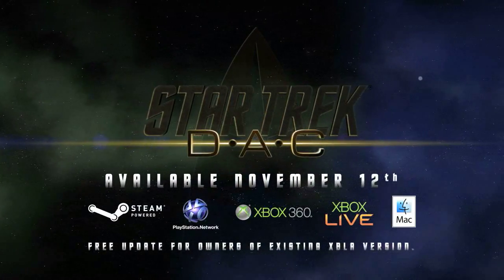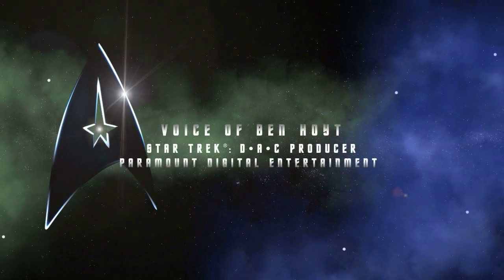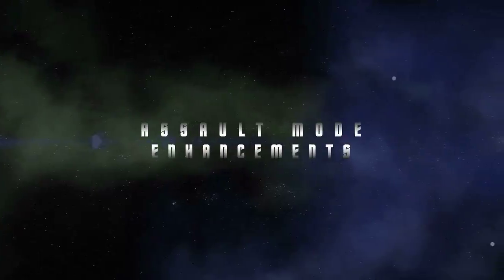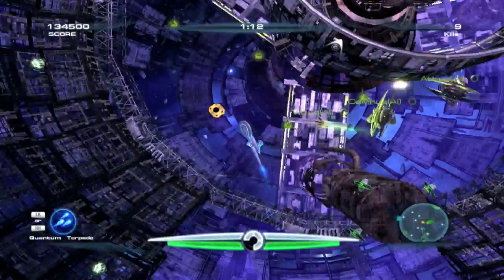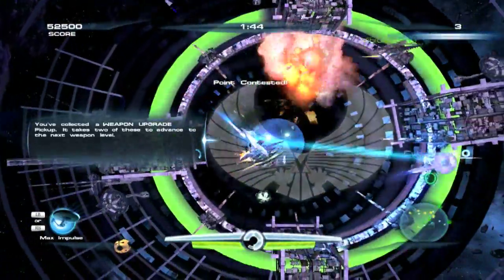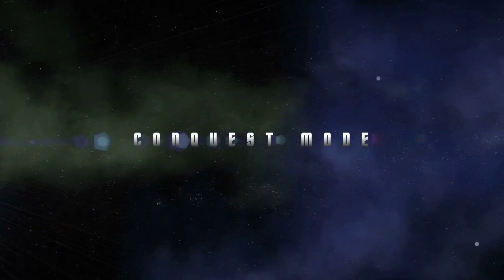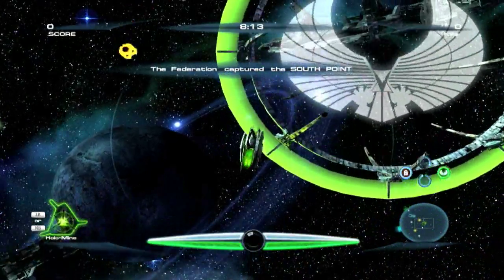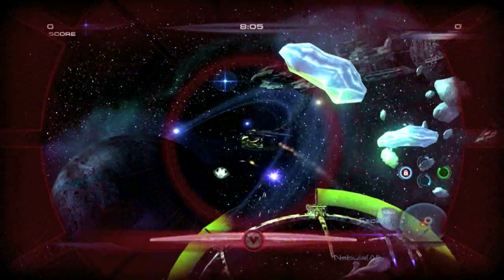Star Trek:D-A-C - Assault & Conquest modes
Formats: Xbox360, PS3, PC
Released: 05/13/2009 (11/12/2009 PS3, PC)

A fast-paced top-down shooter, Star Trek: D-A-C allows you and yoru friends to battle it out online piloting familiar ships from the Star Trek universe, such as the U.S.S. Enterprise, as well as all new designs.

Choose your side, fire your weapons and boldly go!